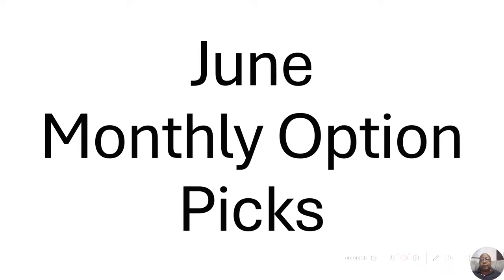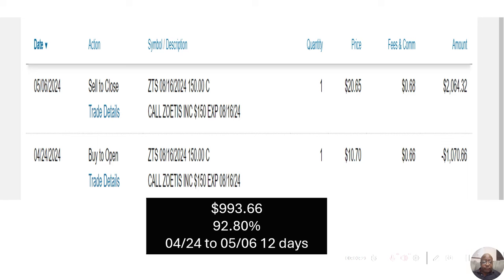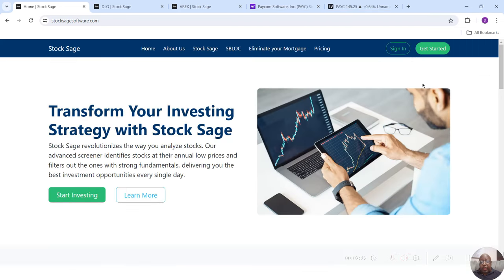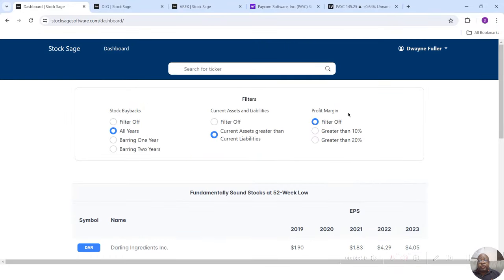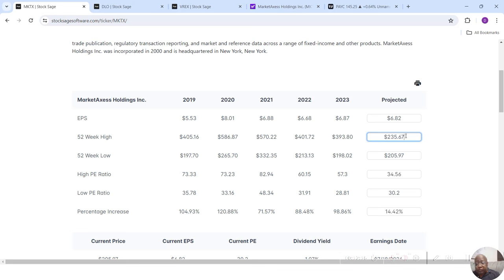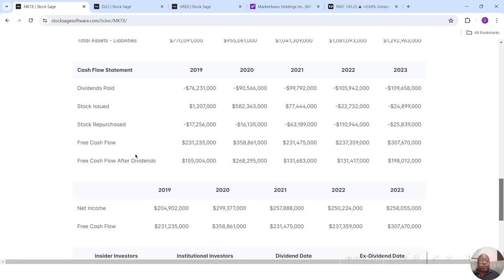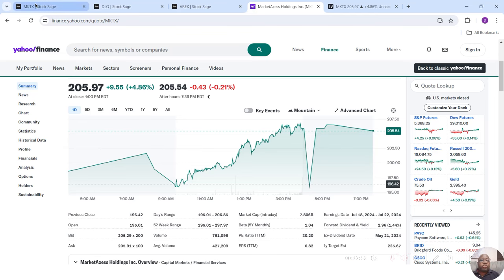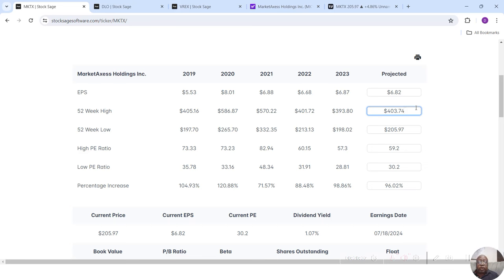June's Monthly Option Picks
In this video, we will discuss great options to consider in the month of June. Don't miss out on this opportunity to make smart trading decisions and increase your profits.